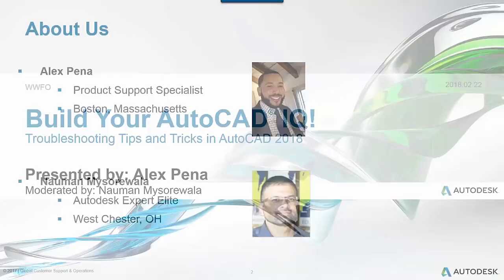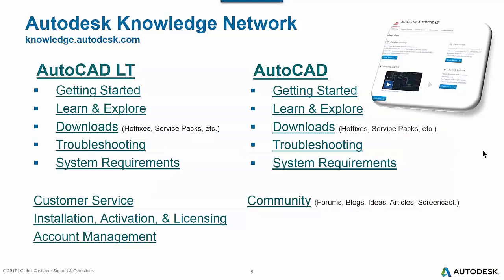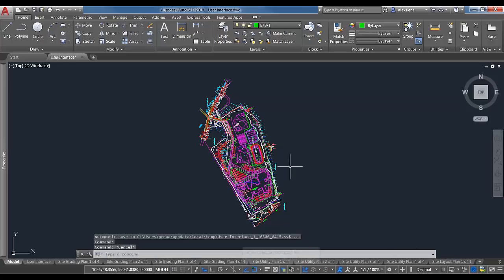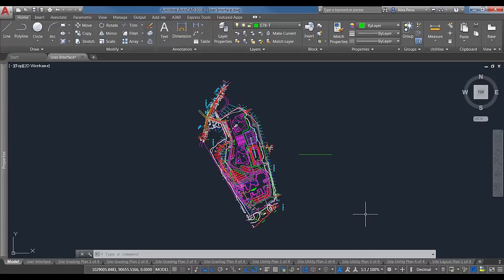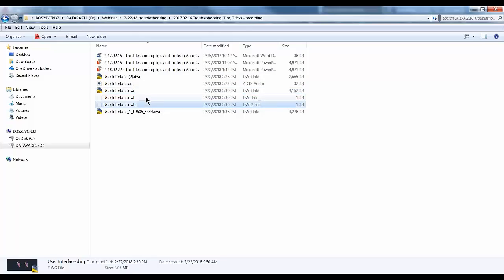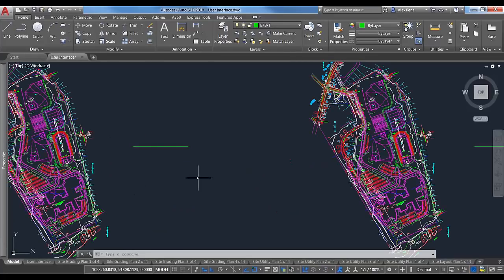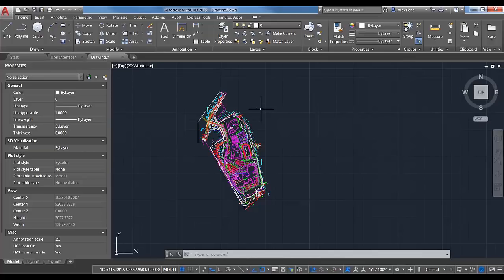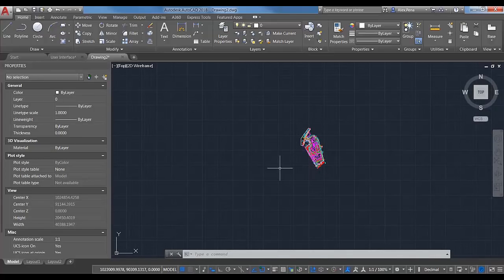Webinar: Troubleshooting Tips & Tricks in AutoCAD | AutoCAD LT 2018